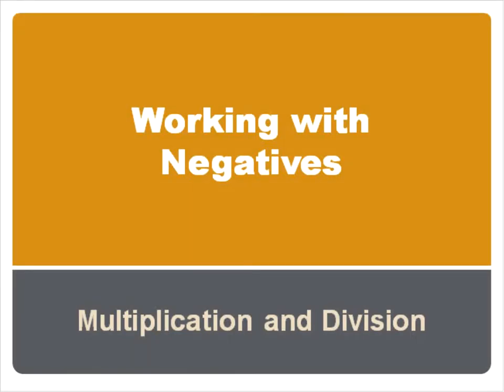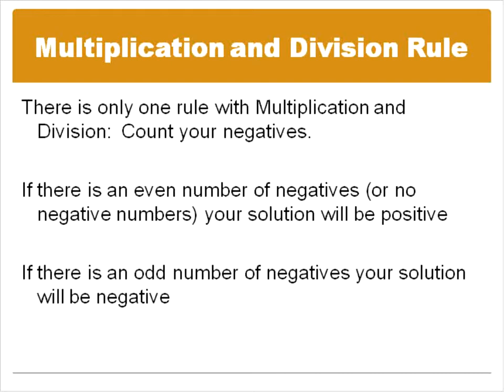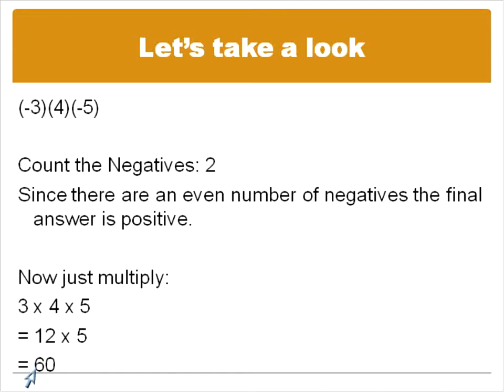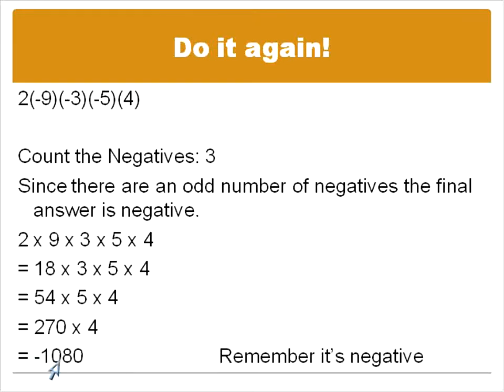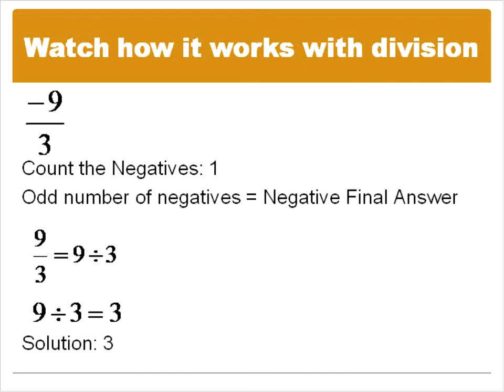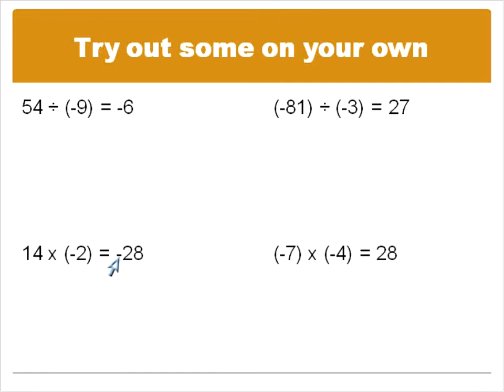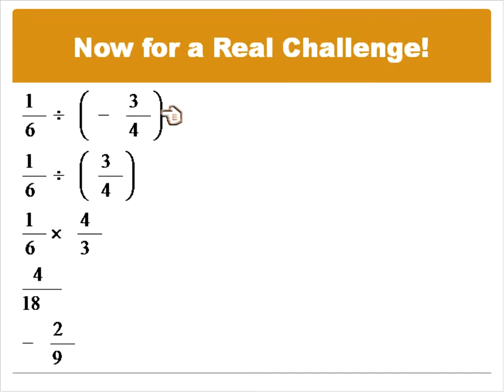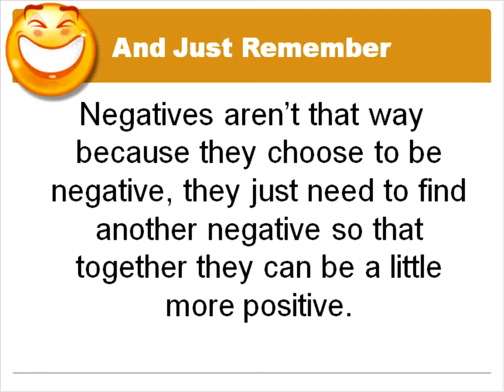Multiplication and Division with Negative Numbers (Simplifying Math)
A mini-lesson with some sample problems to teach students how to multiply and divide negative numbers.